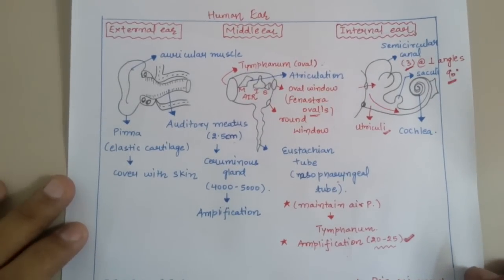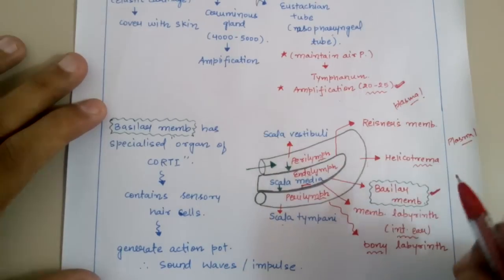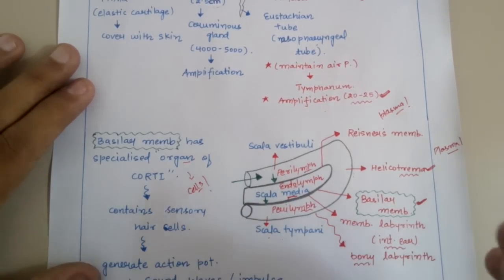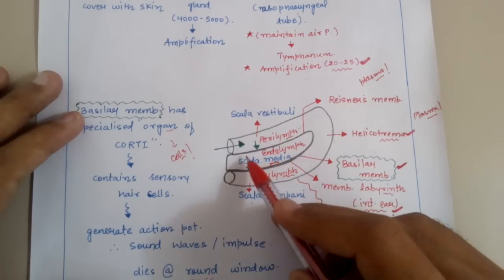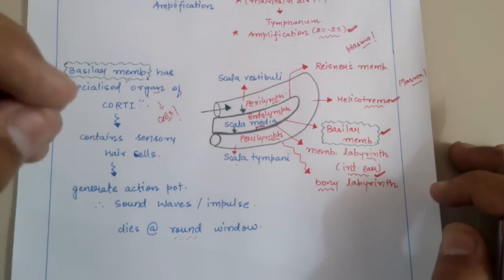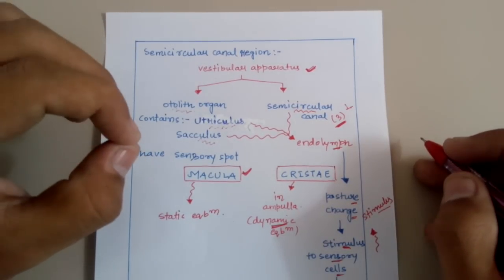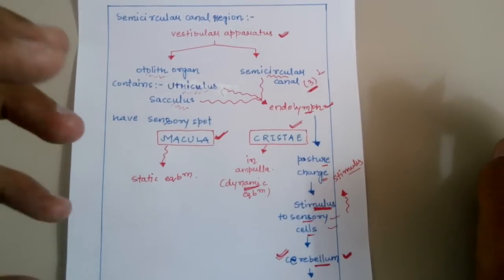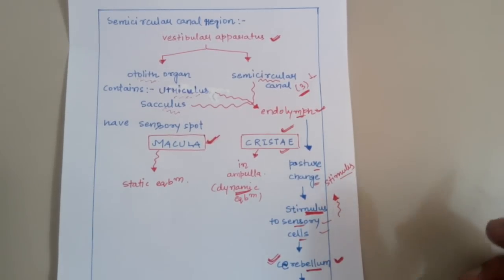Human Ear simplified (PART-2) for NEET ,AIIMS ,JIPMER, KVPY etc. Biology examinations.